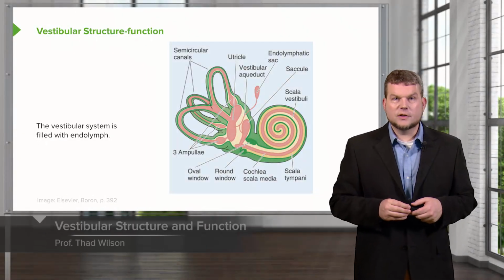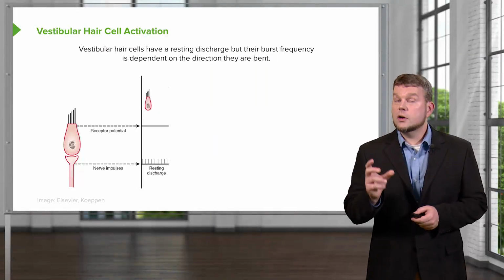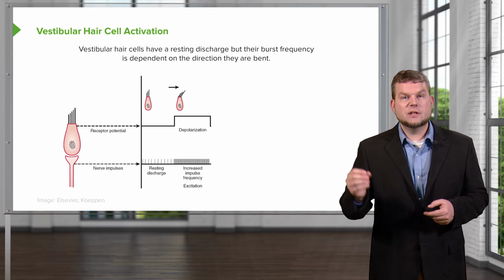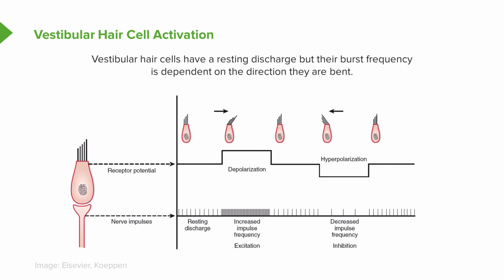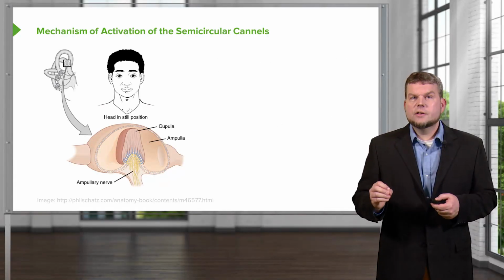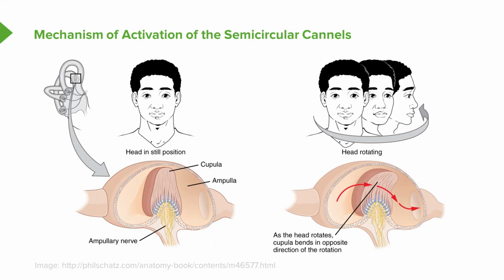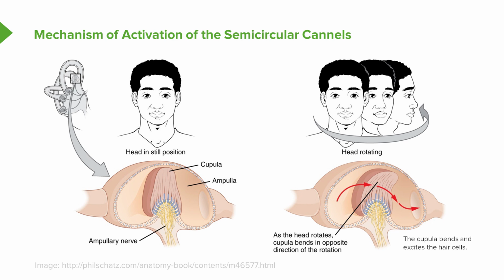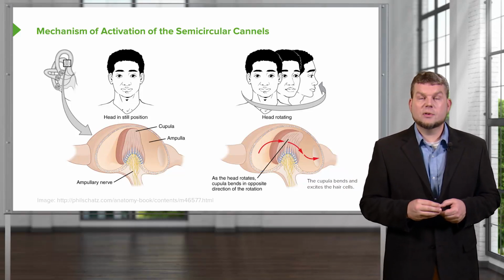Vestibular Structure and Function